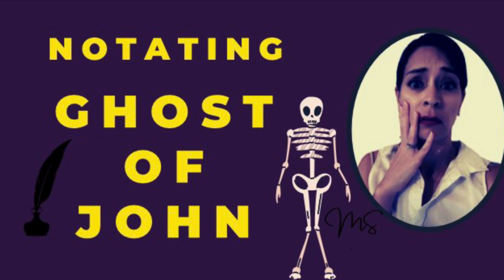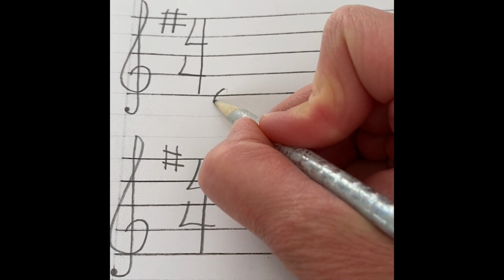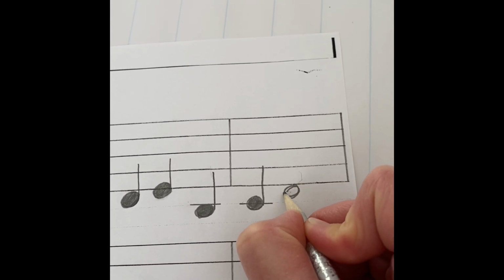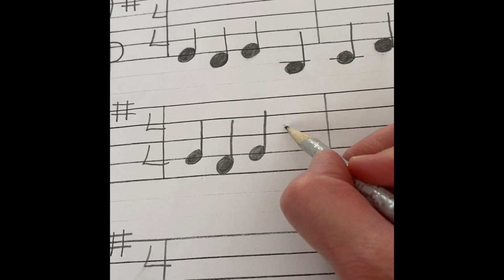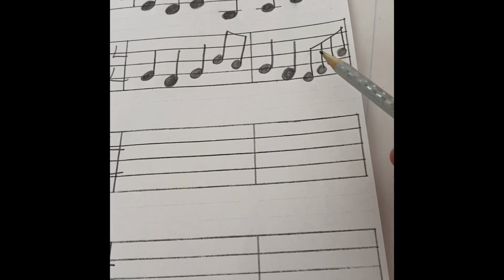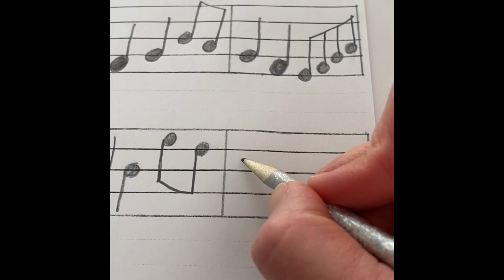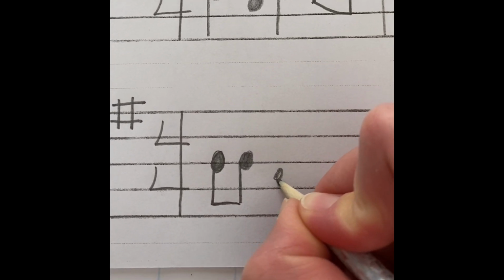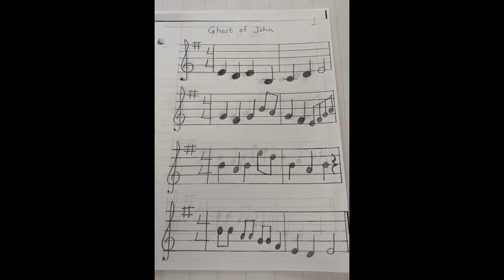Notating Ghost of John